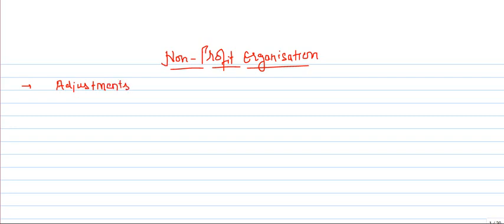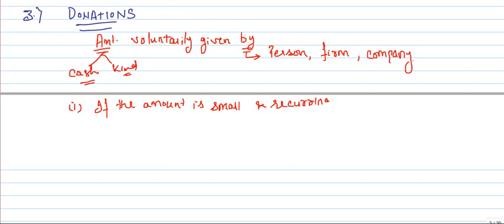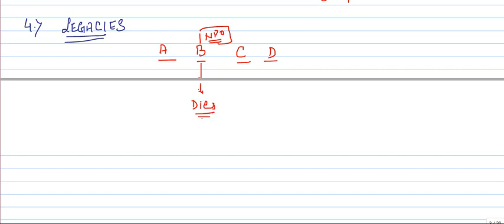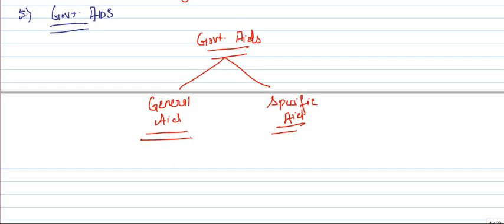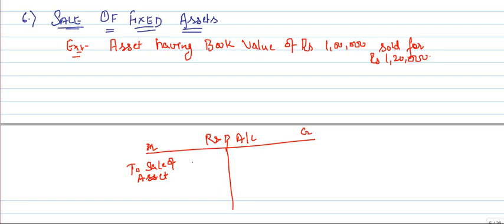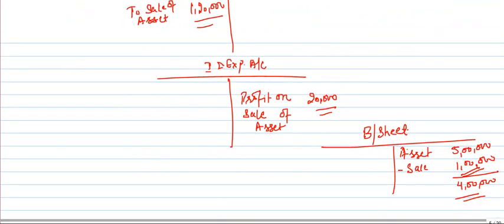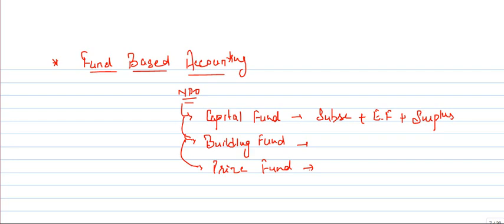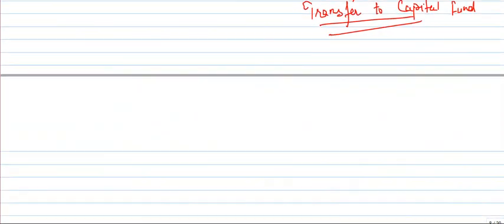Class XII-Lecture-187-Non Profit Organization-V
Discussion on various adjustments related to Income & Expenditure A/c And Balance Sheet Of NPO.